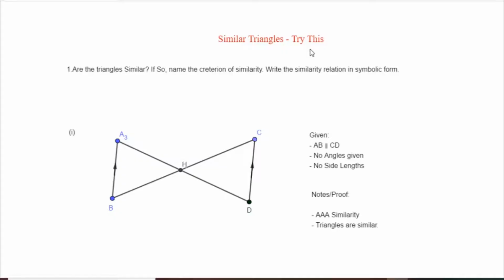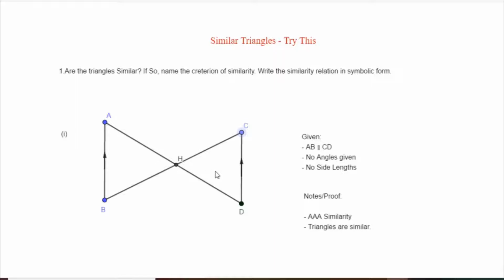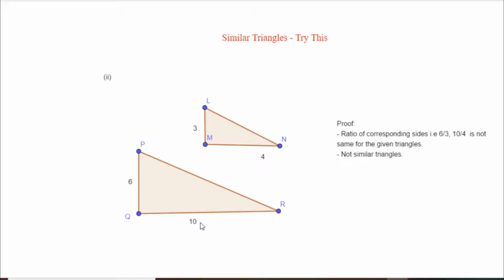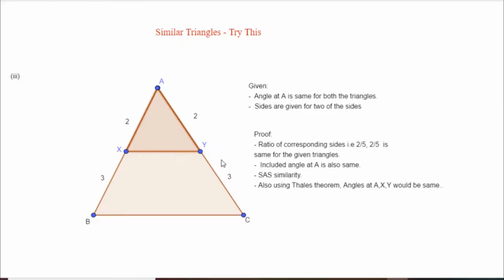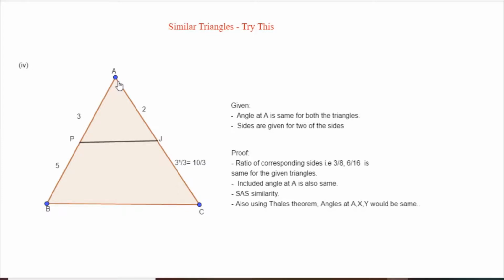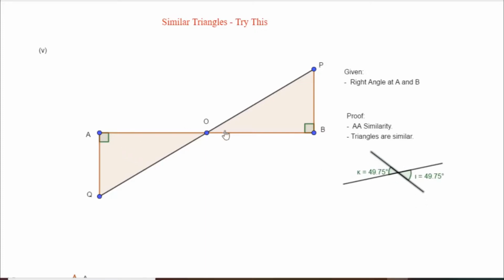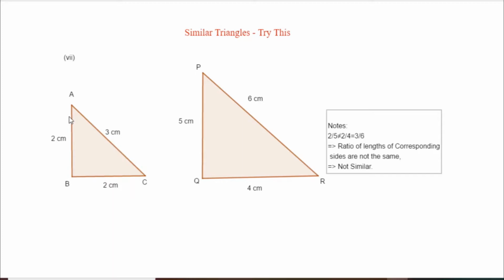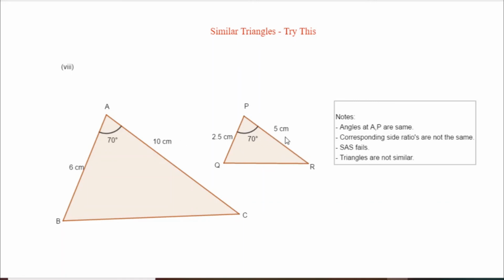Similar Triangles - Try This -Solutions Class 10 Part -1 (NCERT/State Boards)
Solutions for Try This section of Similar Triangles for 10th Class students (NCERT/State Boards)